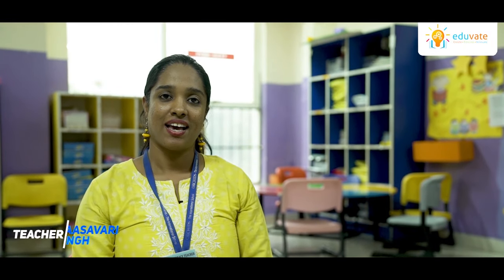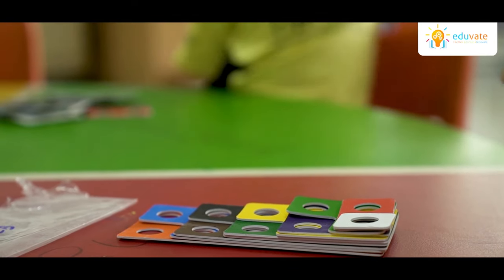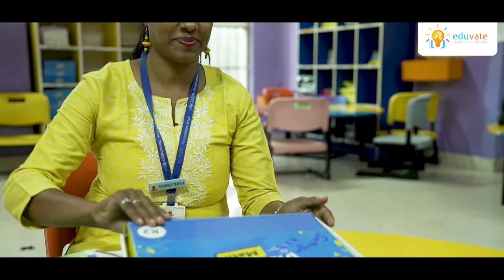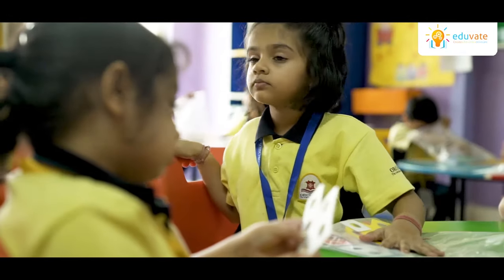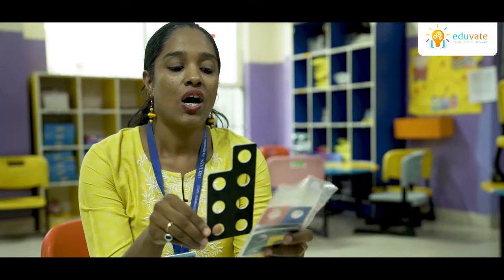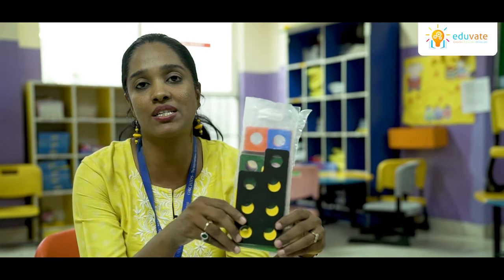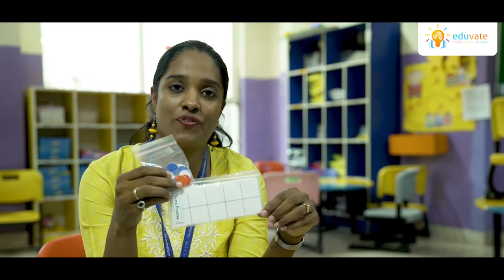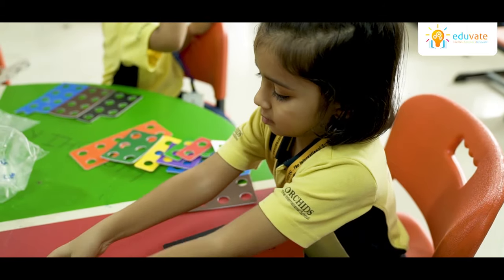Vizualize Math | Maths Kit | Teacher Feedback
Visuali2e Math supports children to explore mathematical concepts through a variety of activities. The instruments used for the activities are designed to enhance learning through a visual approach and the board games ensure children enjoy practicing math independently.

to order our Visualize Math - Mathematics Kit.